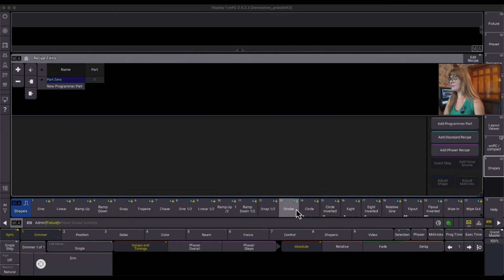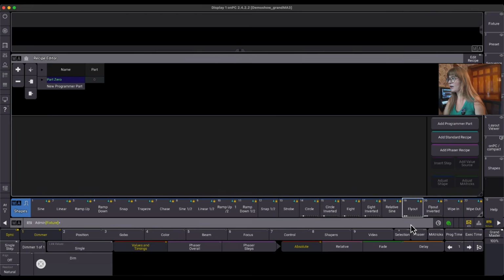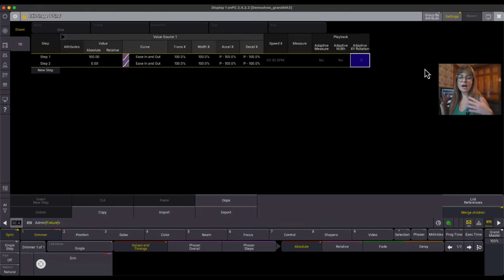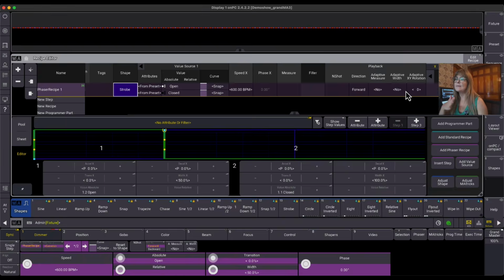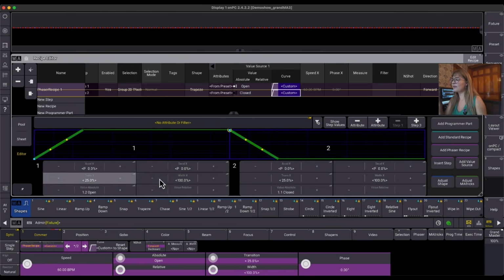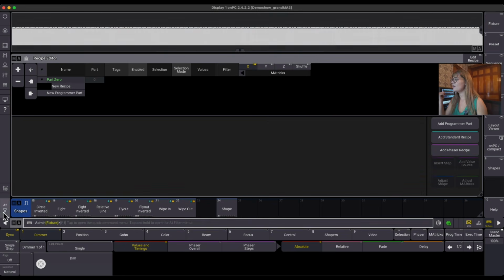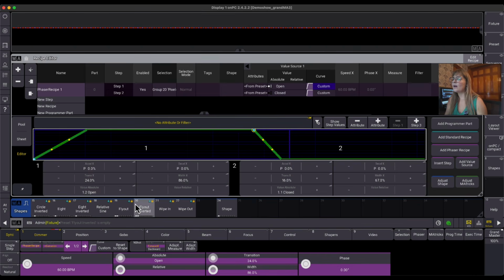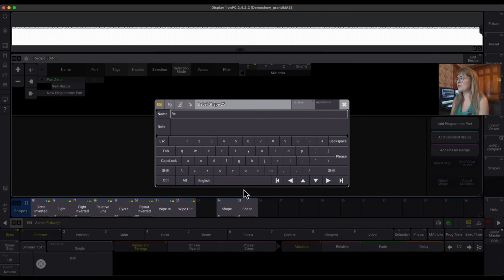New Shapes in MA3 v2.4!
Happy Phaser Friday! This week we're going over the new shapes feature in v2.4. Similar to forms in MA2, now we can create and store our own shapes to easily reapply to our phaser recipes!